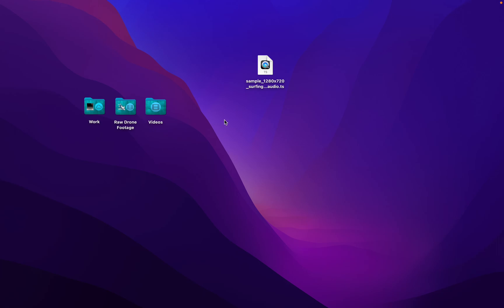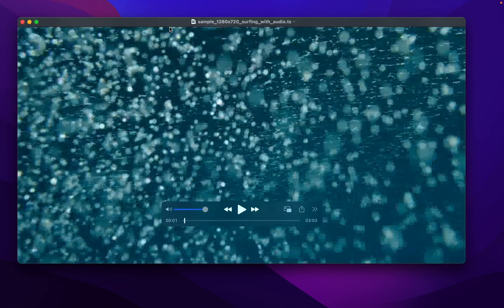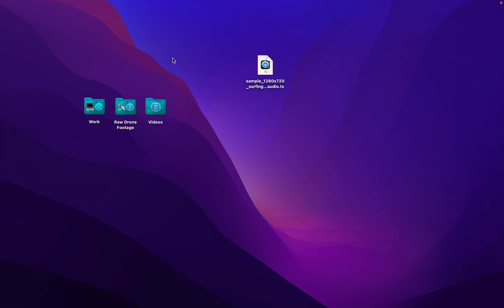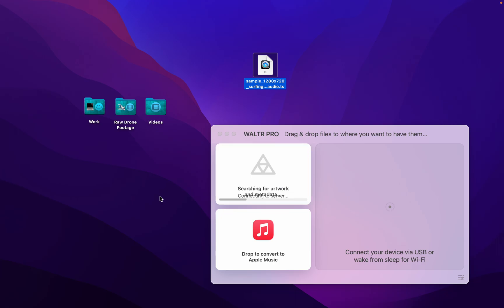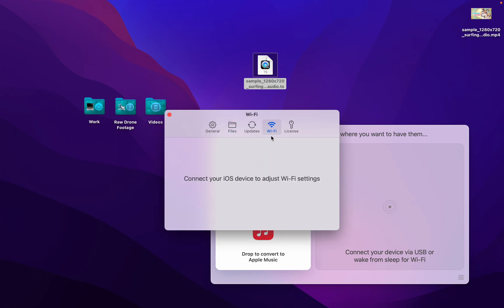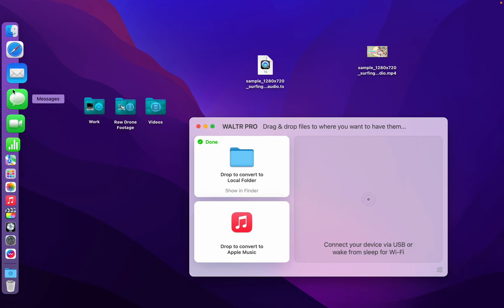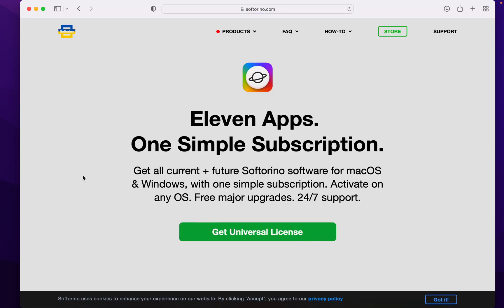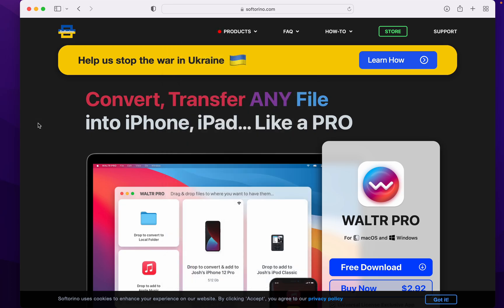How to convert video TS to MP4: 3 Easy Steps 📝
Here’s a step-by-step guide that will teach you how to convert TS files to MP4 easily 😎

We will use the WALTR PRO software, which allows you to easily upload any file, including PDF, to your iOS device.

🚀 If you prefer reading, check out our awesome article on the related topic

📝 Timecodes:

00:10 Step 1: Download WALTR PRO to your PC
00:30 Step 2: Launch WALTR PRO
00:48 Step 3: Convert Files